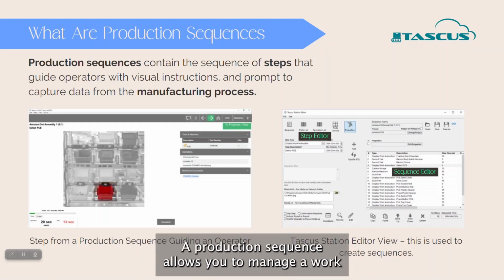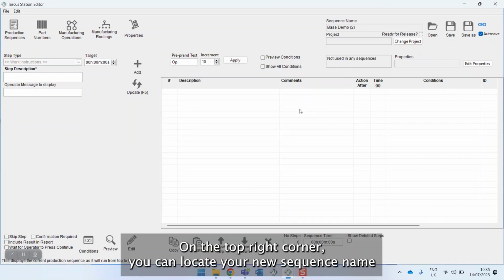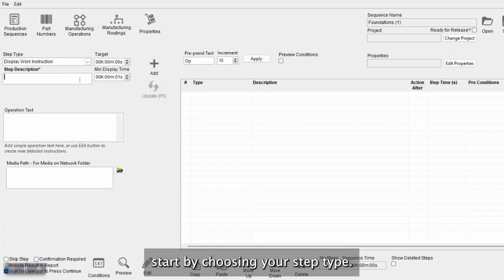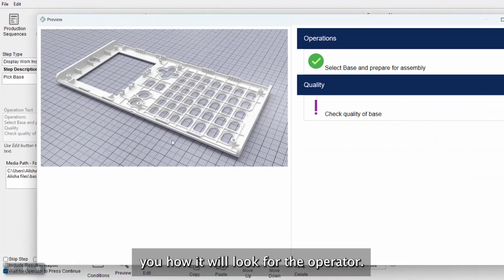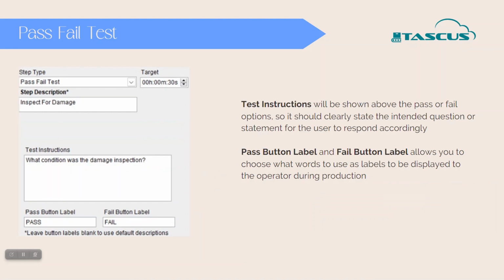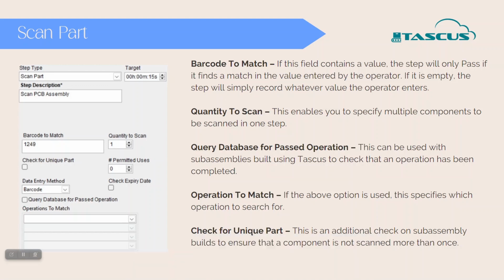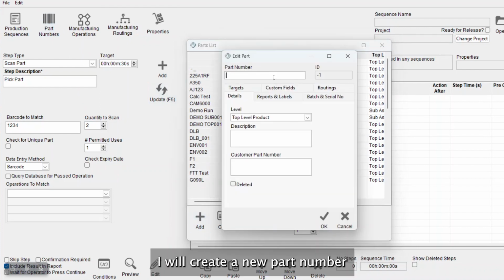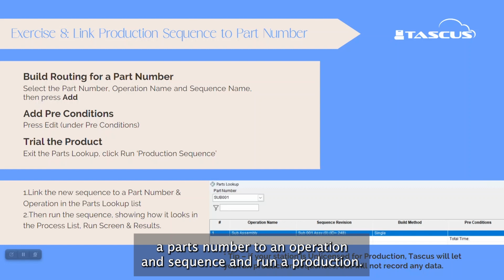Tascus How To: Sequence Creation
In this training video, we demonstrate the steps to take to create a sequence within the Tascus software.

Looking for more help? Visit our help centre to view a range of Tascus related topics